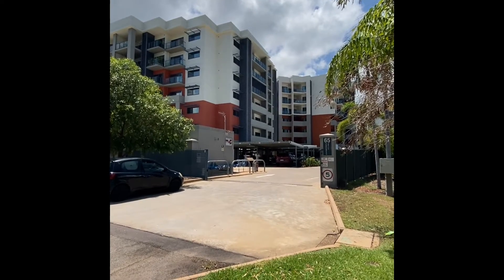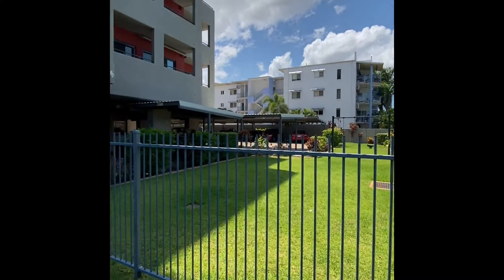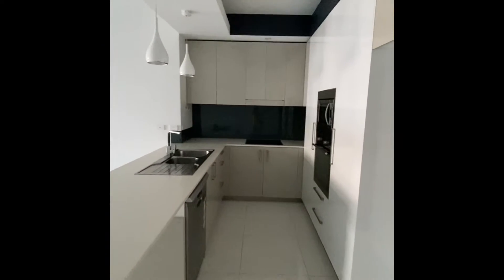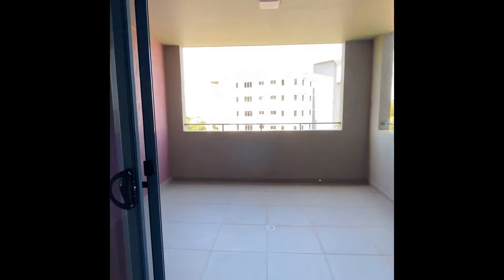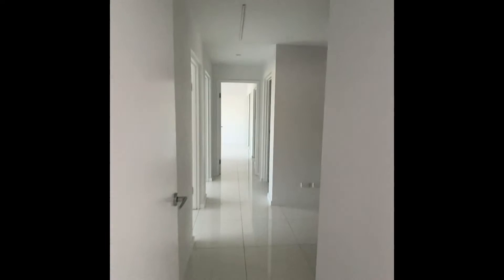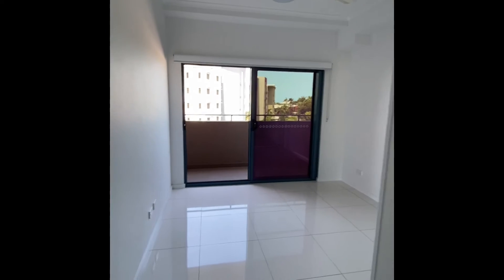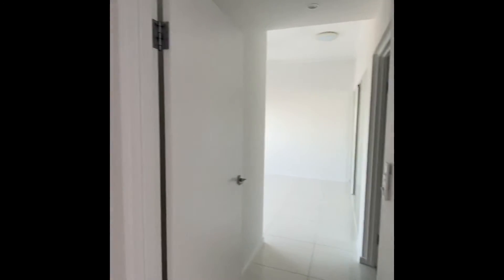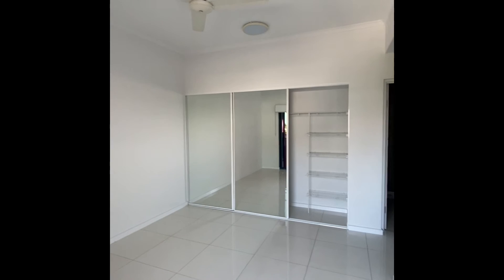303c/65 Progress Drive, Nightcliff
CONVENIENCE AND LOCATION!

NOW Leasing NT welcomes you to inspect this well-designed & modern 3-bedroom apartment, ideally positioned just walking distance to the Nightcliff Foreshore, Nightcliff Markets and Shopping Centre.

Open plan living and dining
Tiles and split system air-conditioning through out
Master bedroom with private balcony and ensuite
Great sized 2nd & 3rd bedrooms with a private balcony
Built in wardrobes throughout
Additional study area with separate AC unit
3 Separate balconies all with water views
Ground level storeroom
Additional off-street overflow parking available
Secure lift/foyer entry
Large complex pool and kids swing set
2x undercover carparks in secure gated complex
NBN Ready

Available NOW!